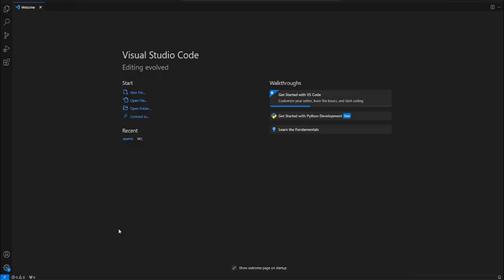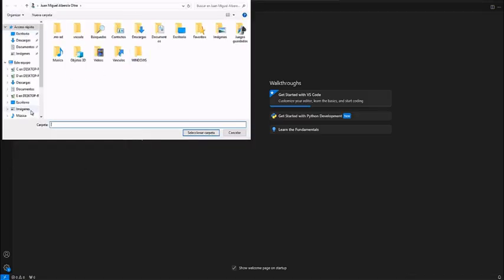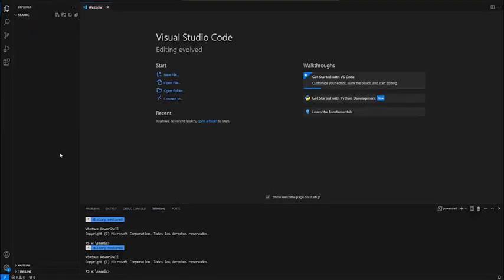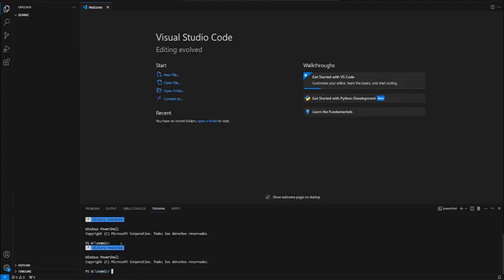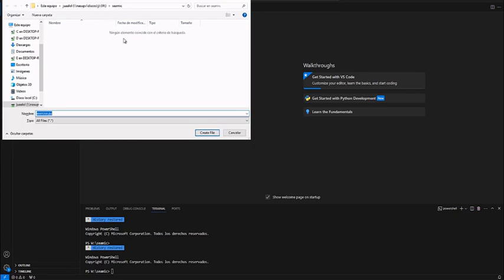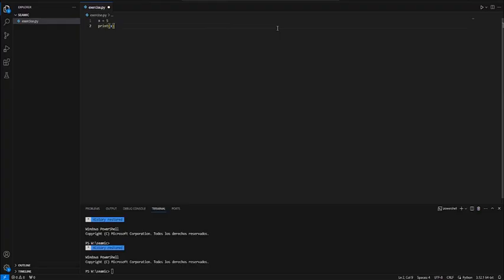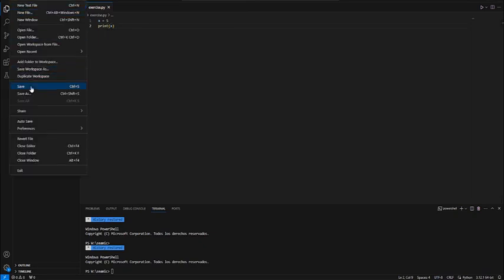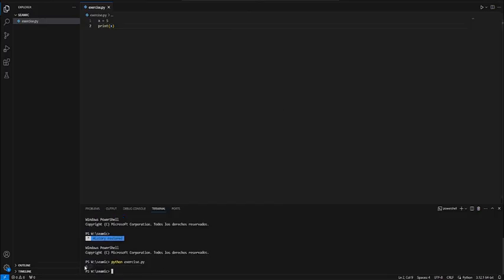Using Visual Studio Code | 20/83 | UPV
Título: Using Visual Studio Code

Descripción automática: En este vídeo se muestra cómo trabajar con Python COB utilizando Unity, Visual Studio y Visual Studio Code. Se crea un entorno de desarrollo integrado donde se pueden escribir y ejecutar scripts de Python.

En la ventana principal, se puede crear un nuevo archivo para escribir código Python y también se puede abrir una carpeta existente para editar archivos. La ventana del terminal permite ejecutar comandos y ver los resultados.

Se explica cómo crear un nuevo archivo, ejecutar código Python y utilizar interfaces de usuario para interactuar con los datos, incluyendo la importación de bibliotecas y el uso de versiones de Python específicas.